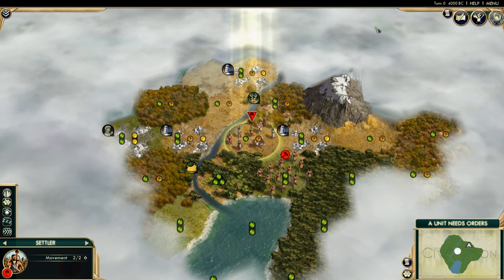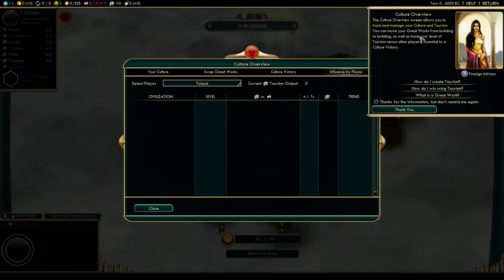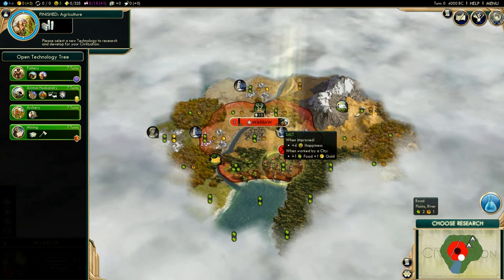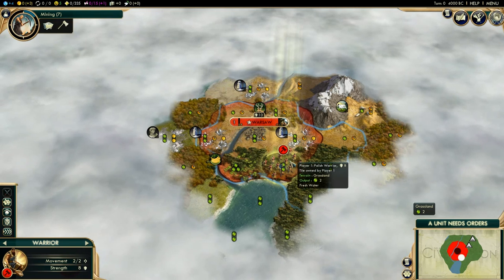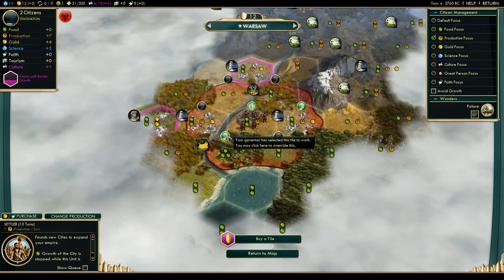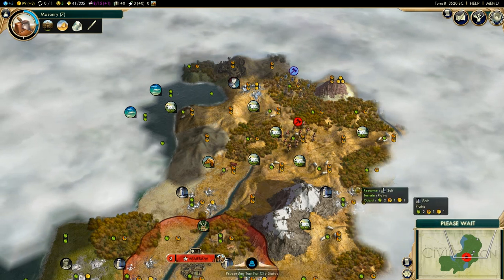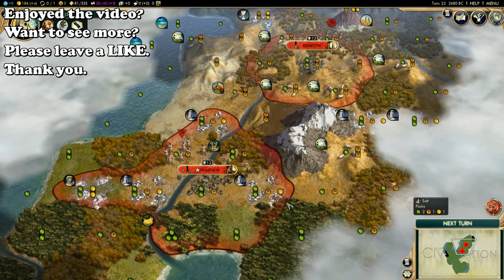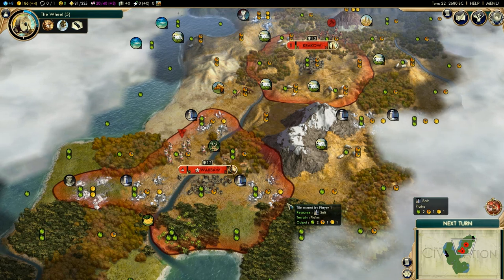Civilization V Brave New World Gameplay / Let's Play [Poland] (S-6) -Part 1- "Back in Action"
Civilization: Poland
Difficulty: Prince (Normal)
Map Size: Normal
Pace: Quick
Sid Meier's Civilization® V: Brave New World is the second expansion pack for Civilization V - the critically acclaimed 2010 PC Game of the Year. This new expansion provides enhanced depth and replayability through the introduction of international trade and a focus on culture and diplomacy. Your influence around the world will be impacted by creating Great Works, choosing an ideology for your people and proposing global resolutions in the World Congress. As you move through the ages of history you will make critical decisions that will impact your relationship with other civilizations.

Sid Meier’s Civilization V: Brave New World also introduces nine new civilizations, eight new wonders, two new scenarios, four new gameplay systems and dozens of new units, buildings and improvements offering an expanded variety of ways to build the most powerful empire in the world.